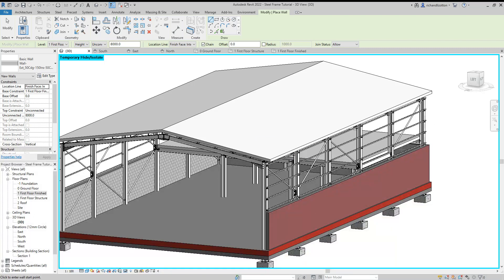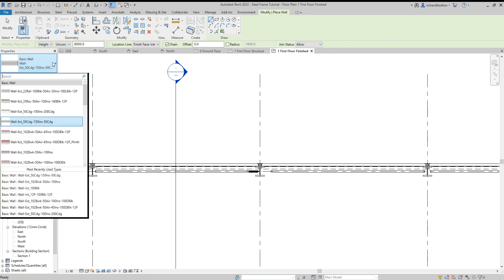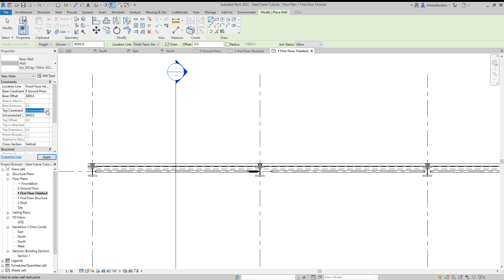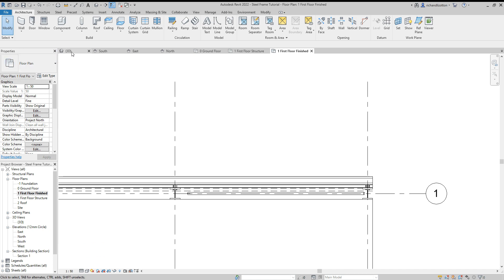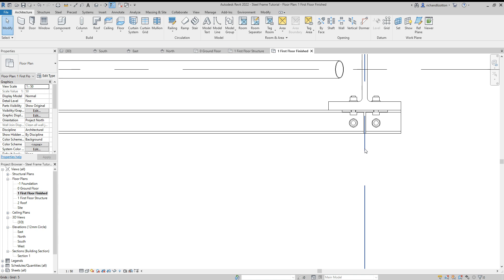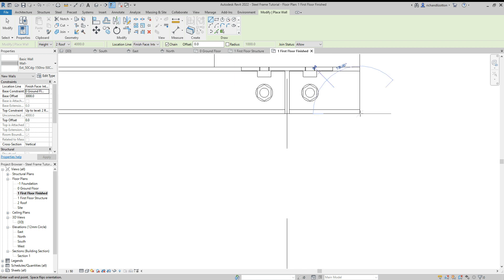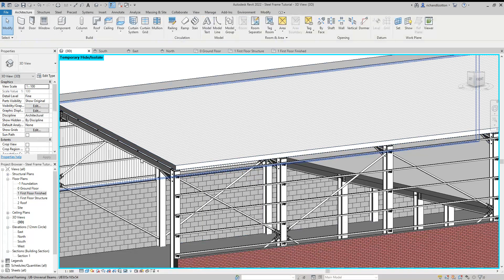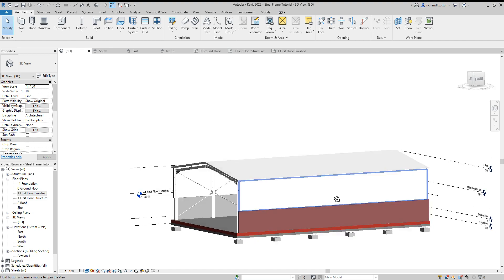15 Cladding on Side Rails Steel Frame Revit Tutorial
Step by Step guide to making a Steel framed building in Revit.
This tutorial looks at adding the wall cladding that attaches to the side rails.